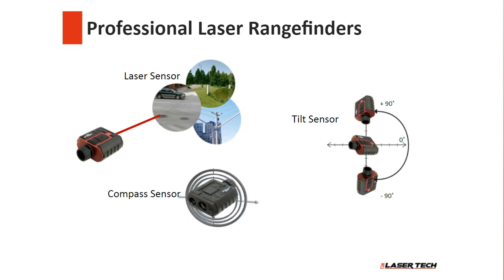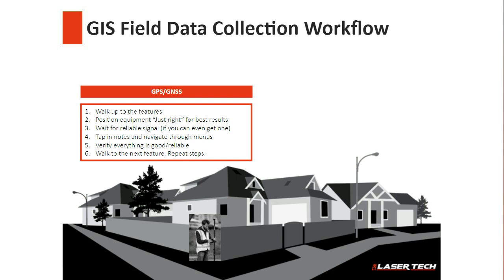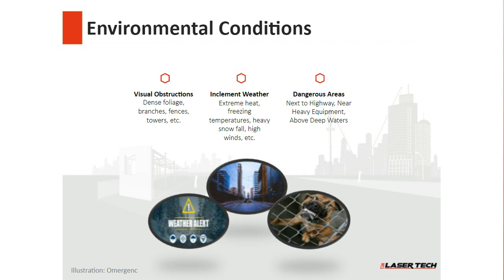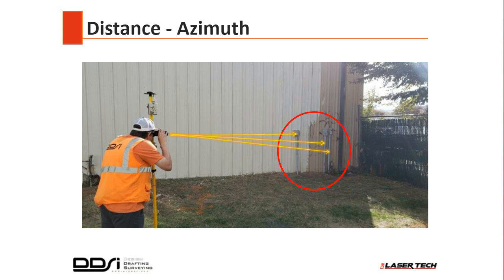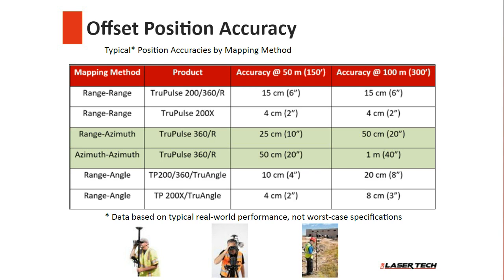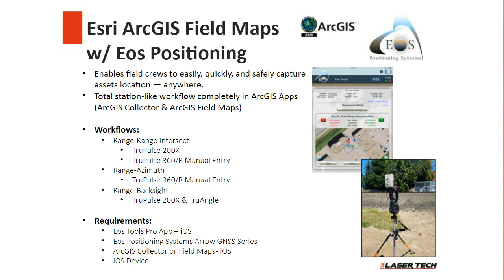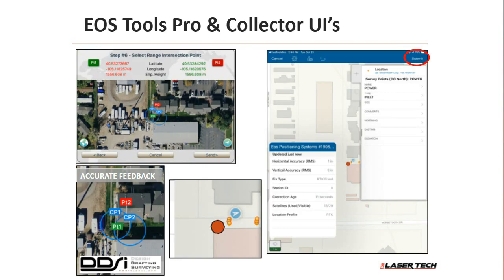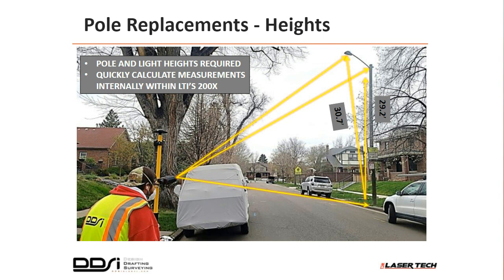WEBINAR: Collecting Remote Asset Locations Using GNSS, GIS Apps and Laser Offset Mapping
Summary: Map more, move less. By combining laser rangefinders with your GNSS receiver, smart device and preferred GIS mapping app, you can collect remote assets safely and efficiently. Learn about the different mapping workflows and the offset position accuracies you can achieve with equipment you already own. And, get to know the LaserGIS mapping solution, which is ideal for field crews that need to map hard-to-occupy assets without occupying every single point. Remove challenging barriers such as busy roadways, GNSS-impaired environments and unsafe or private land with the laser-offset workflow in the app, which is available in the market. Mike George, GISP, sUAS, of DDSI Global will demonstrate the app’s use in real world settings using lasers with drones, wireless attribute data and integration with GNSS equipment. He will also share lessons his team learned and how implementation was successful.

Broadcast Date: Thursday, March 25, 2021

Speakers: Derrick Reish, Sr. Product Manager, Laser Technology, Inc.; Mike George, GISP, sUAS, GIS Director, Project Manager, DDSI Global; Steve Colburn, Applications Training Specialist, Laser Technology, Inc.